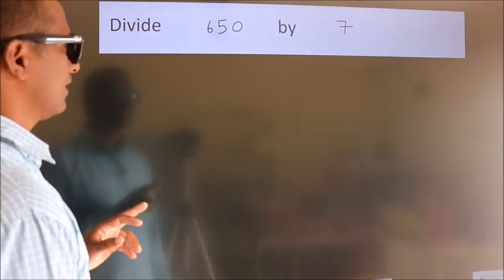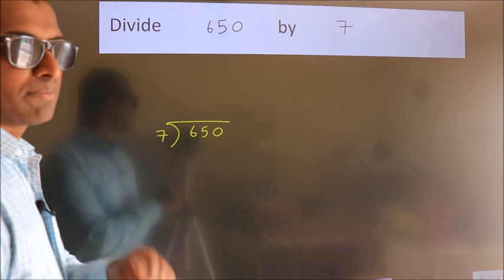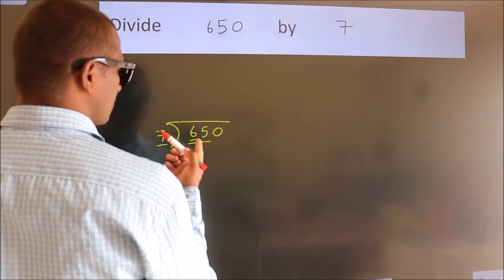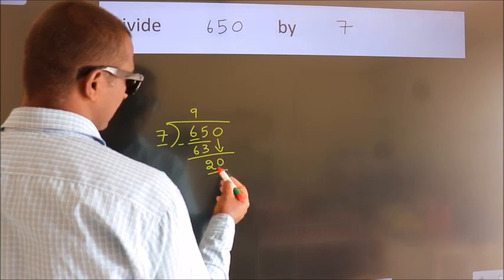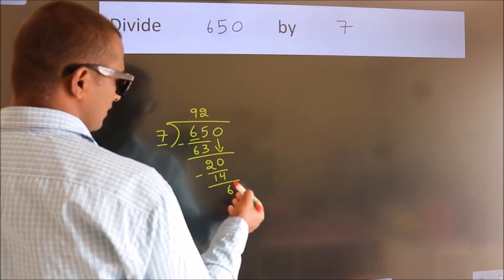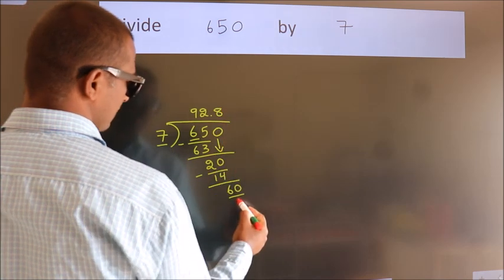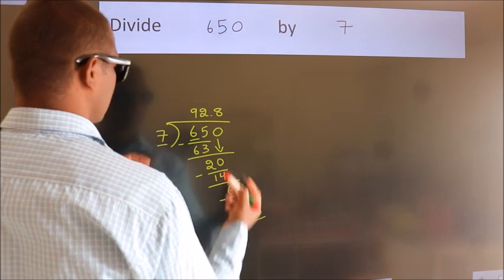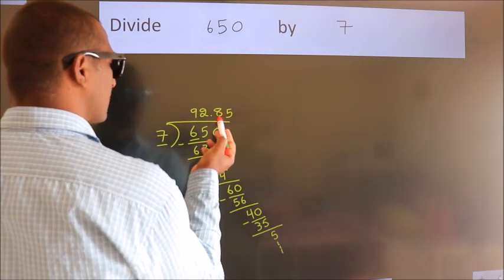Divide 650 by 7 Divide completely